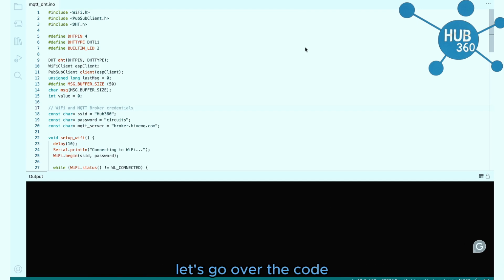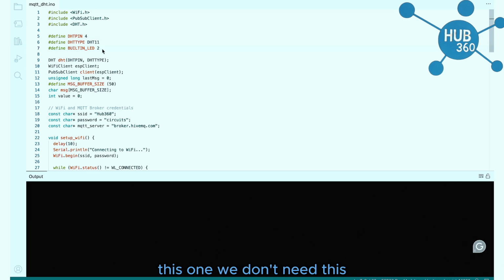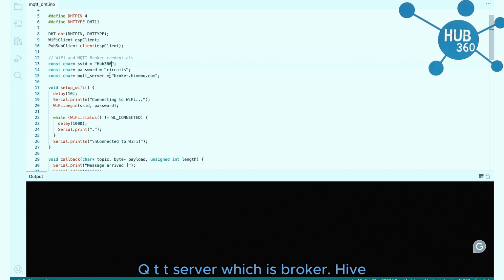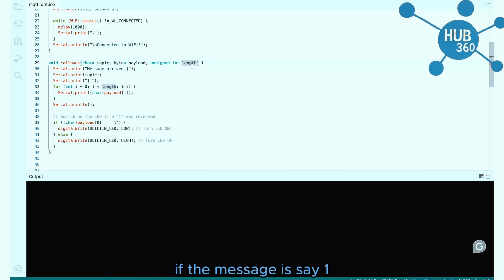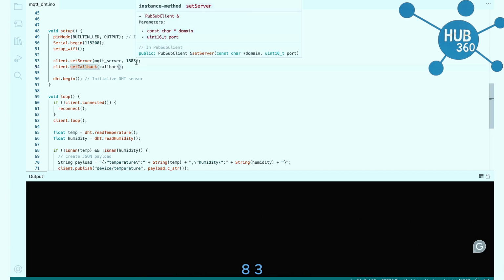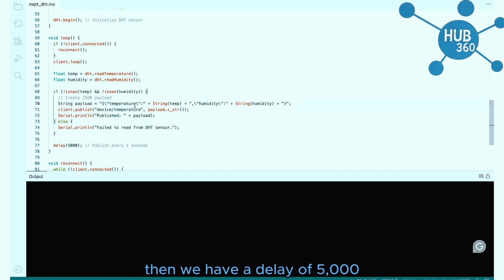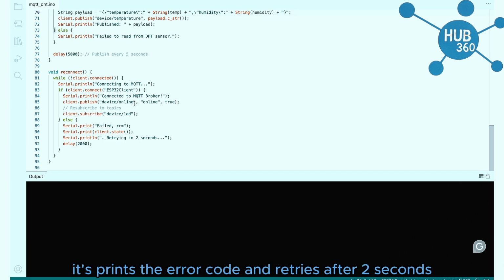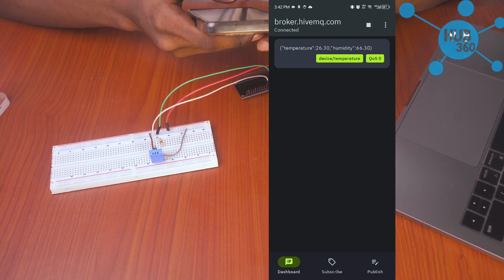Stream Temp & Humidity to Your Phone with ESP32 & MQTT || Embedded Sphere Series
📡 Stream real-time temperature and humidity to your phone using an ESP32, DHT sensor, and MQTT!
In this Hub360 Embedded Sphere episode, learn how to set up your ESP32 to read environmental data and send it wirelessly to your smartphone for live monitoring.

🔹 Perfect for IoT beginners and Arduino enthusiasts
🔹 Step-by-step wiring and code walkthrough
🔹 Monitor your environment anywhere!